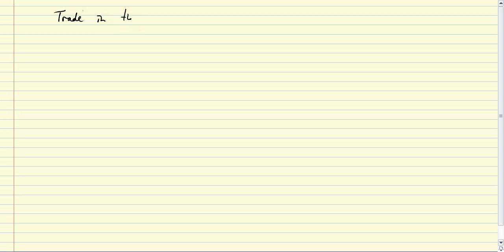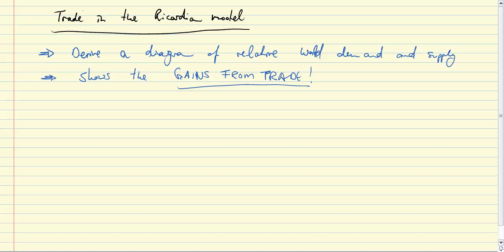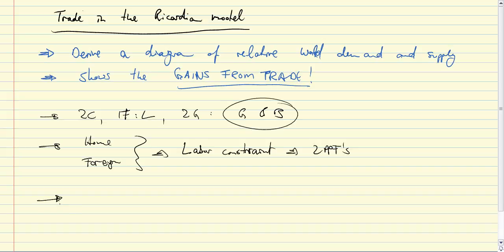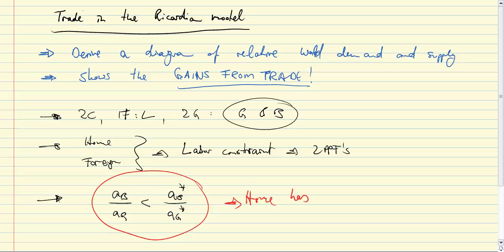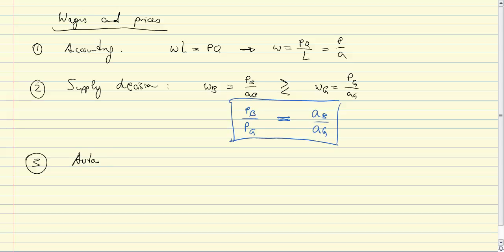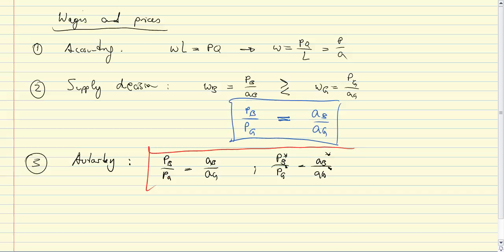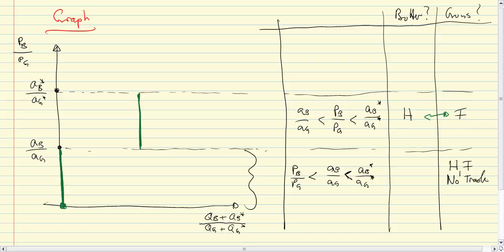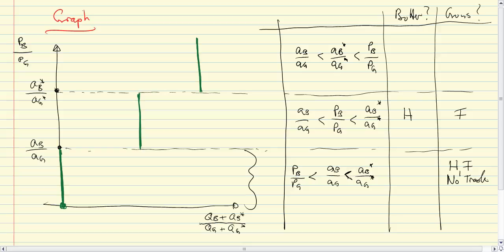RicardianTrade.avi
This clip explains Ricardian trade in a two country, two goods, one factor world. Emphasis is placed on the derivation of a diagram of relative world supply and demand, and on how the gains from trade materialize for both countries. The argument follows the standard textbook by Krugman & Obstfeld.